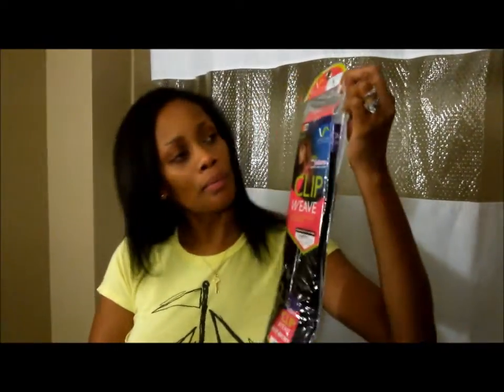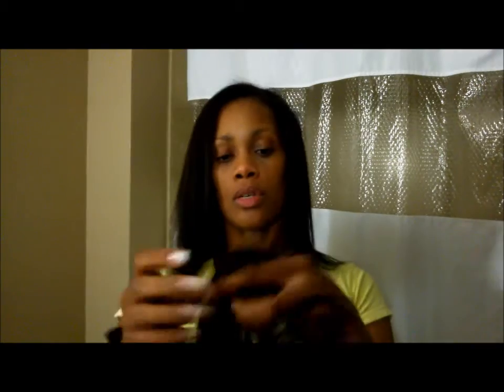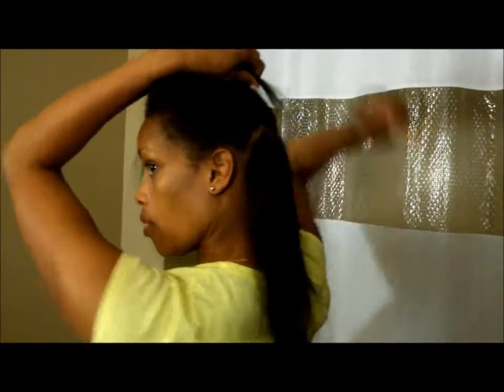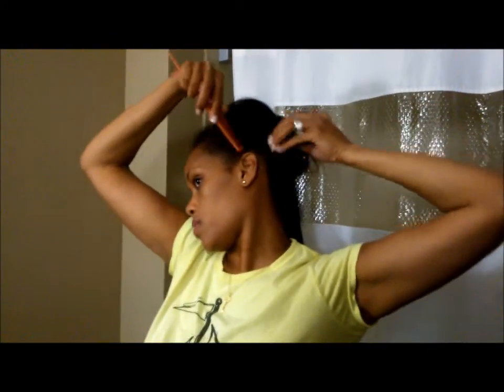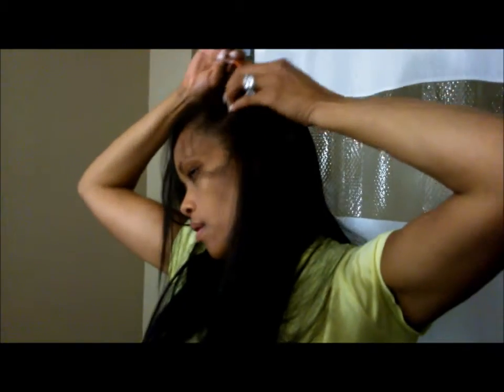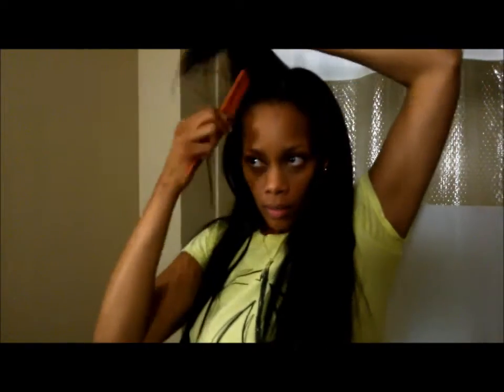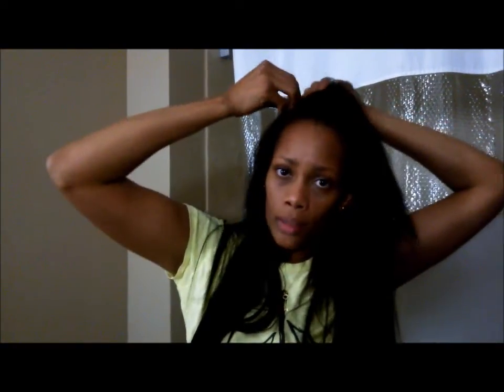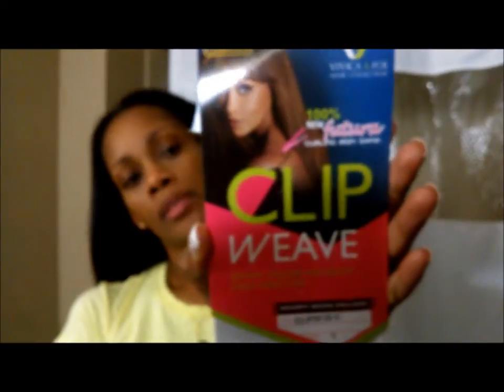Vivica Clip Weave 10 Minute Weave Clips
Vivica A. Fox Clip in Weave 9 pc. 18 inch color 1(jet Black)